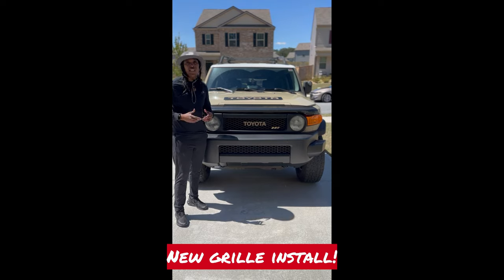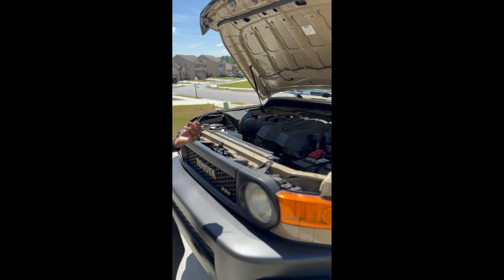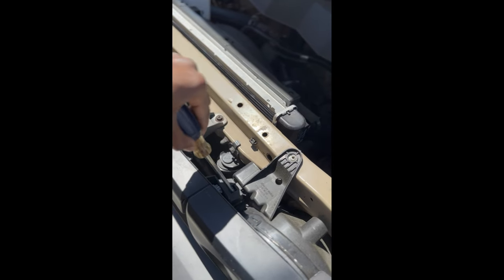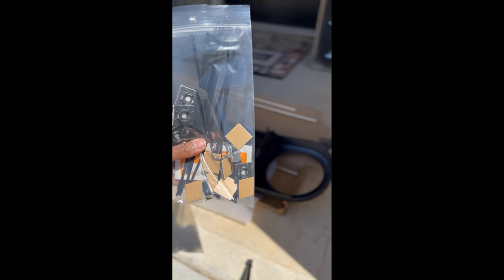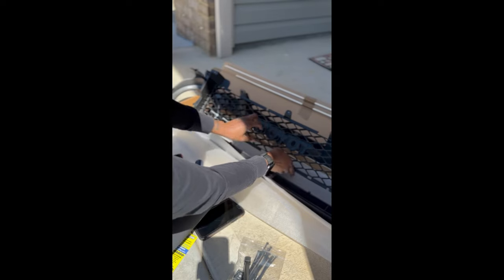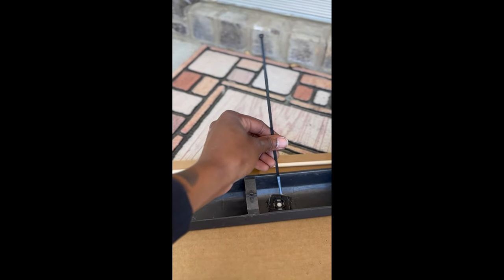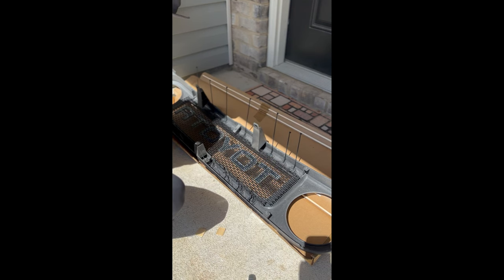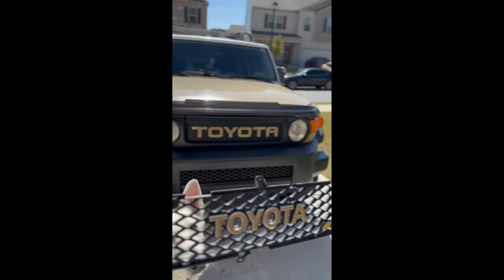2014 FJ Cruiser, how to swap grille! Big letters custom mesh grille.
Hey guys, this video is a tutorial on how to switch the OEM mesh grille to a custom large letter grille. This is a fairly simple mod that you can complete with a Dremel or hand saw and the tools provided with the purchase. This was my first time using one and I had a blast.